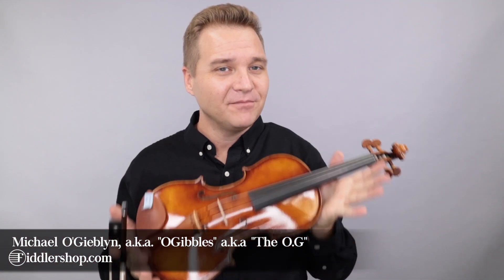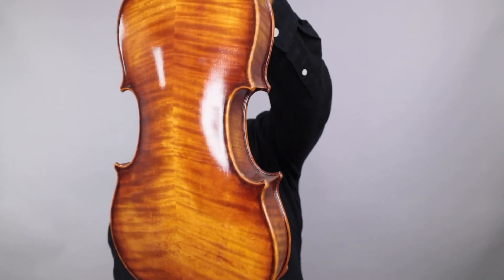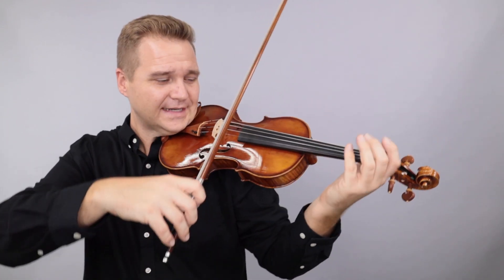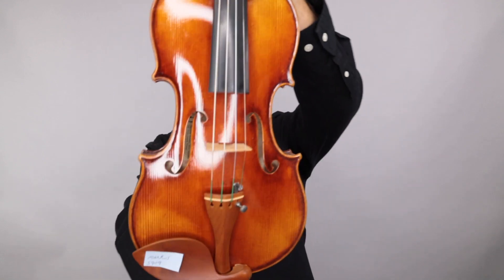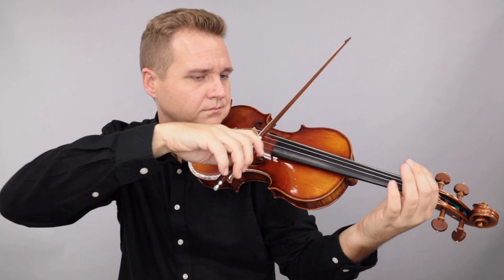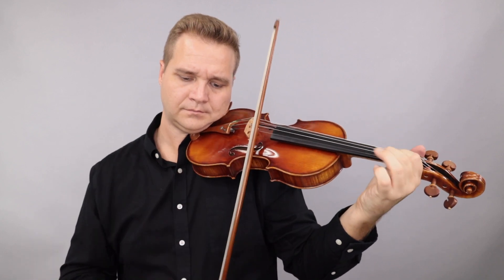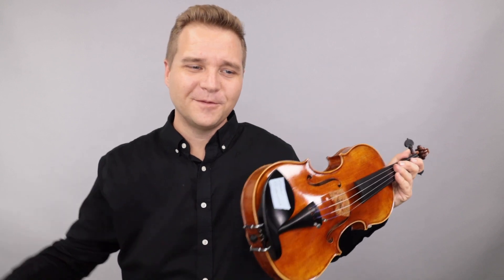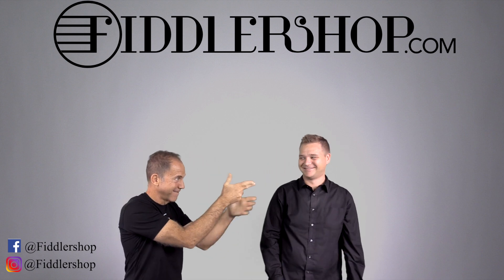Ming Jiang Zhu 907, 909 and Primavera Violins for Markus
This video is for our dear customer Markus, but for everyone else, you can learn more about these instruments here: